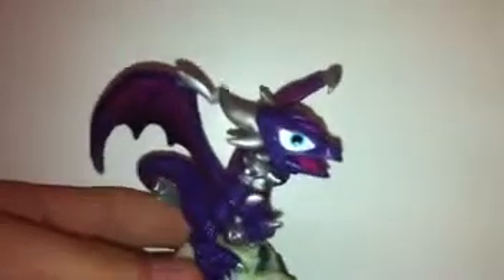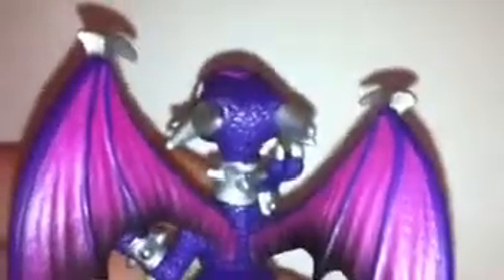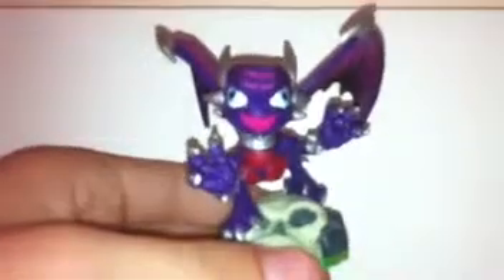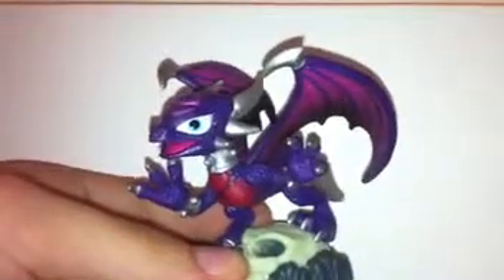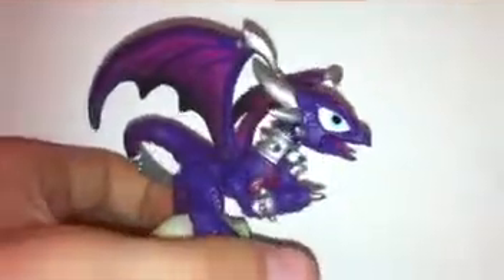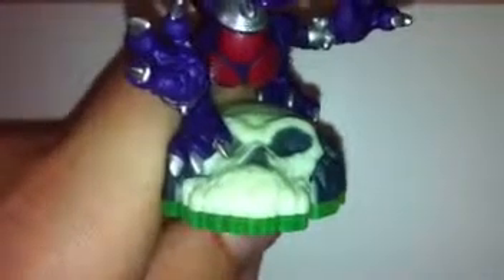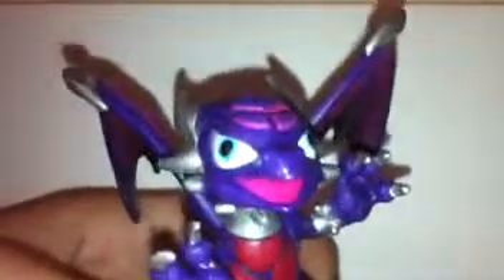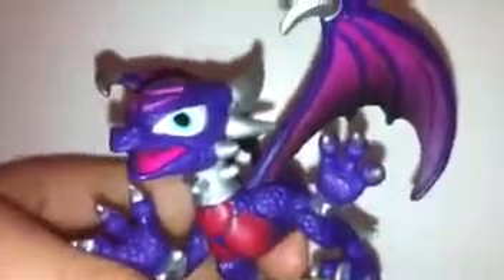Skylanders Cynder Figure Review Part 1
Here is me showing you cynder from the undead element!